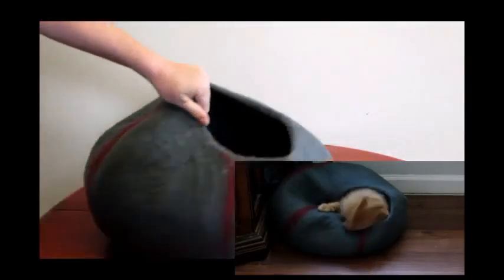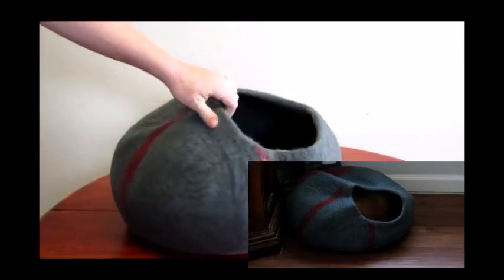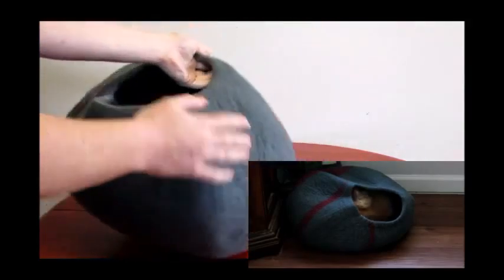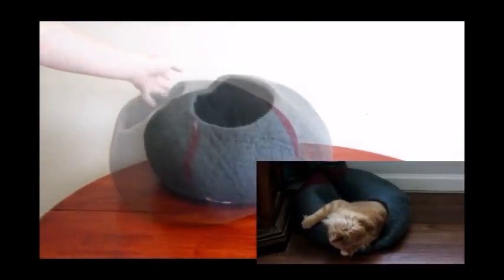Frontpet Felt Cat Cave Large Bed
Frontpet Felt Cat Cave gives your cat a safe place to hide with ample amount of room! Felt is the best material for animals with claws, because materials, can wrap around their claws and hurt them. This is why I look for felt materials for my cat bed. This bed has a great round soft shape surrounds him like a blanket keeping him warm and snug. If your cat is like mine, he/she likes to hide when frightened, to relax or a good game of "surprise attack". My cat loves rolling around in the cat cave until he's tired and falls asleep.

The only issue is when my cat is playing rough with the bed and collapses it in. When this happens he's unable to reopen the entry hole and lays on top of the whole bed. Overall, he absolutely loves it and I think it's a well-designed bed!